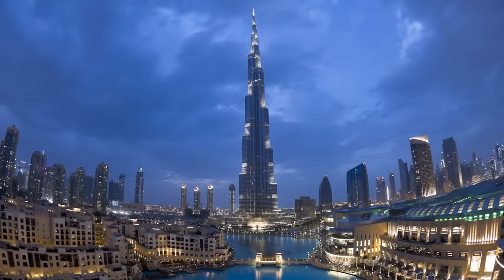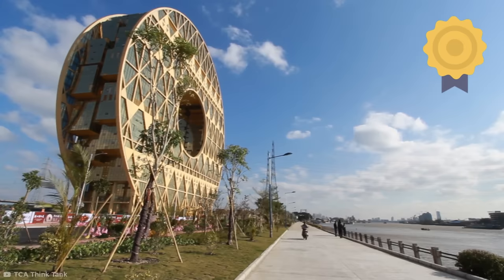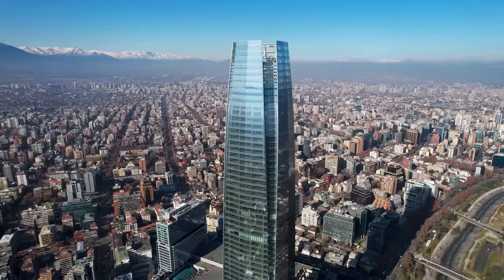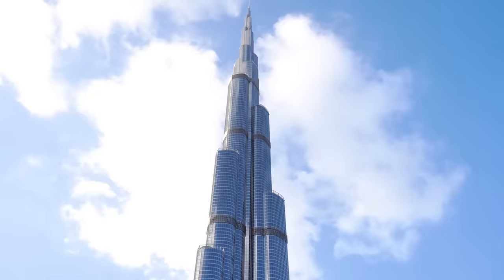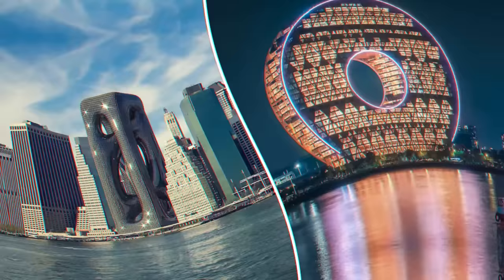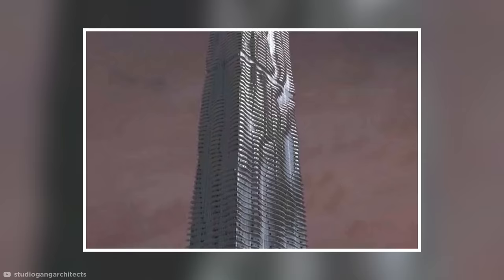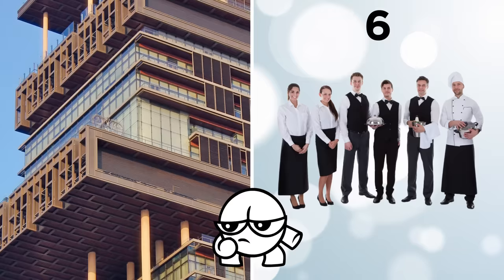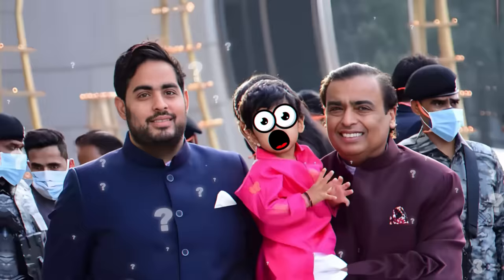World's Weirdest Looking Skyscrapers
Let's ride the elevator to the top of the world's weirdest looking skyscrapers!

Legal Stuff.